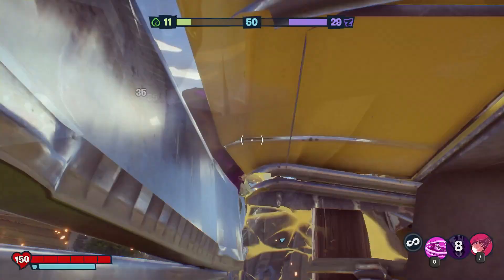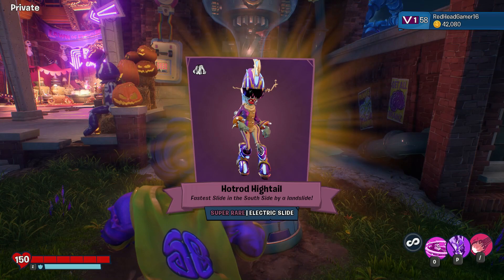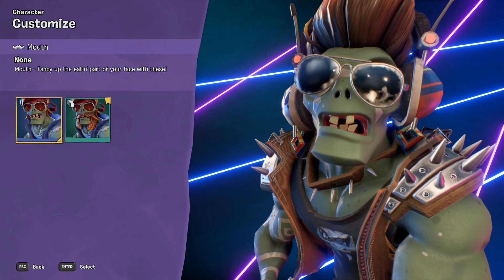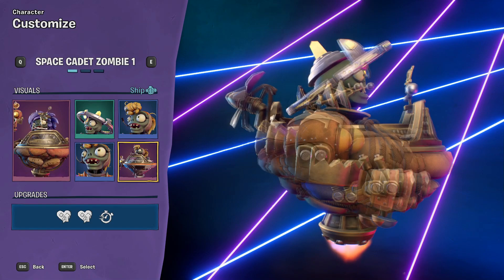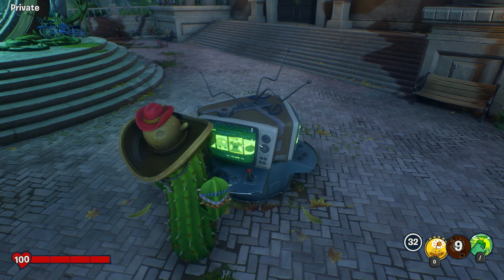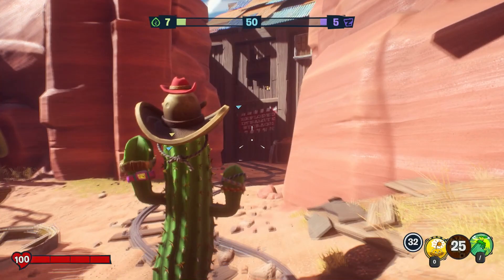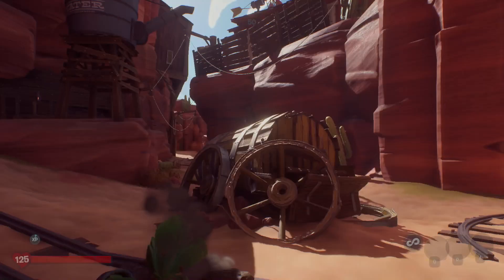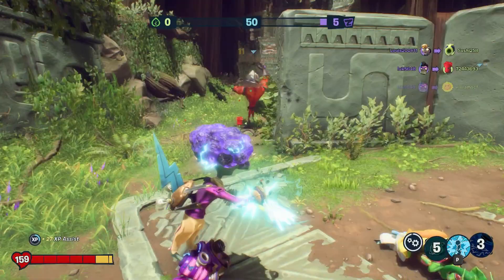HALLOWEEN SPECIAL: Spending Spree & Boss Team Vanquish - Plants vs Zombies: Battle for Neighborville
Hi guys,

HAPPY HALLOWEEN!!! So today’s video is a lot more casual than my usual videos, I thought to celebrate halloween we’d just do a bit of a spending spree, check out some awesome costumes and play some Boss Team Vanquish.

KEY FEATURES

Come and watch, have some fun and relax!

HALLOWEEN SPECIAL: Spending Spree & Boss Team Vanquish - Plants vs Zombies: Battle for Neighborville, Plants vs Zombies Battle For Neighborville Halloween, Plants vs Zombies Battle For Neighborville Halloween Event, Plants vs Zombies Battle For Neighborville Halloween Update, New PvZ Game, Plants vs Zombies Battle for Neighborville Gameplay, Plants vs Zombies, Plants vs Zombies Garden Warfare 2, Plants vs Zombies Garden Warfare,stampylongnose, Gaming,Video Games,Video Game Guide,ZeroxFusionz

Video Script:

Hi guys,

So I Just want to say a Happy Halloween to you all and I’ve decided to do a more casual and fun video today so I am going to be spending 1 Million Coins, taking a look at all of the costumes we get, playing some Boss Team Vanquish which is this week’s event game mode and I’ll be discussing some of the patch notes, as we received an update yesterday! I will be doing a video that takes a look at all the new changes, but today we are having a chill and some fun...